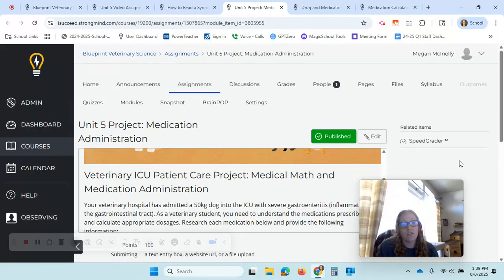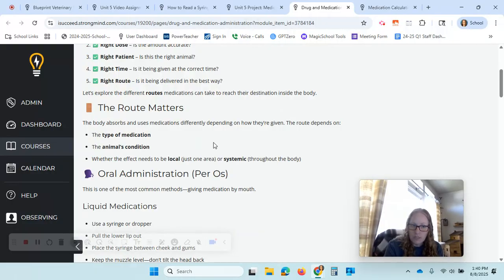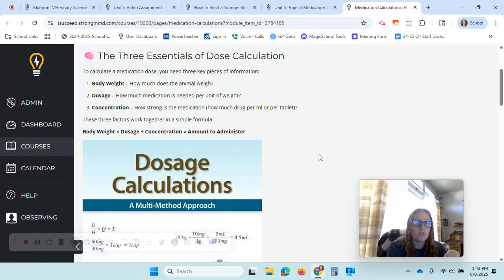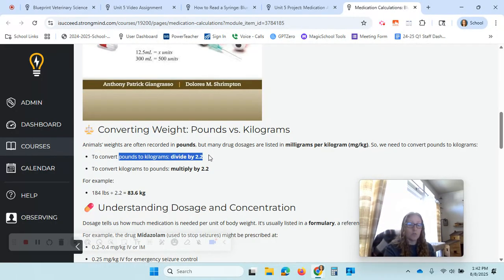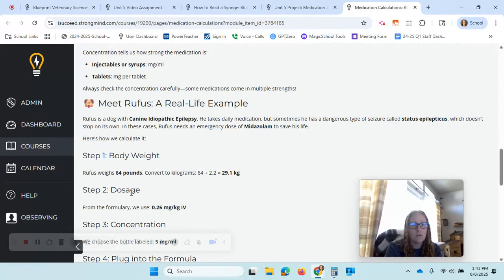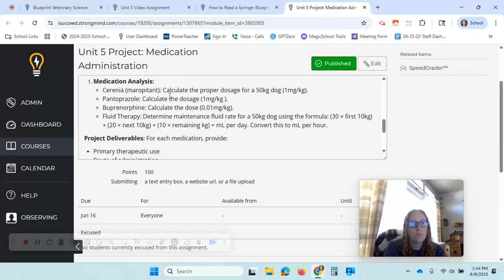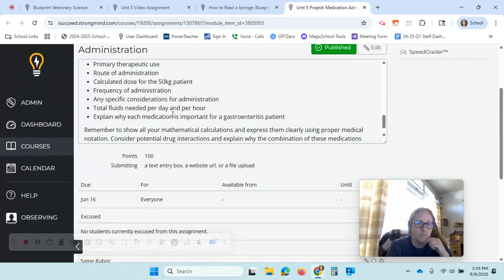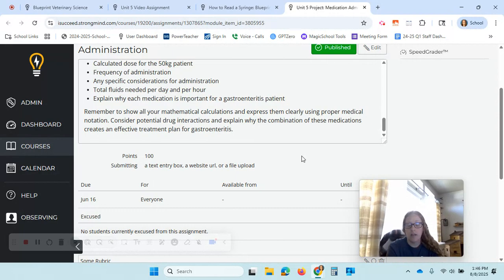Vet Science Unit 5 Video Assignment